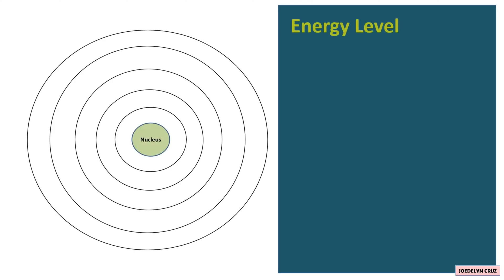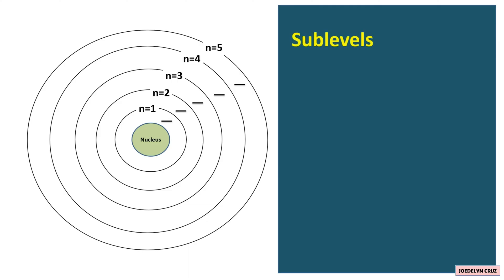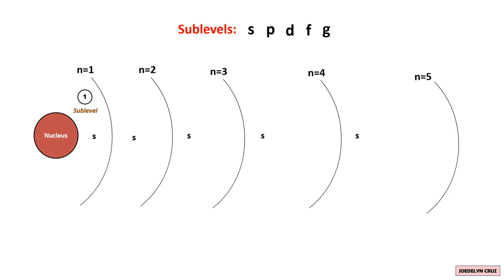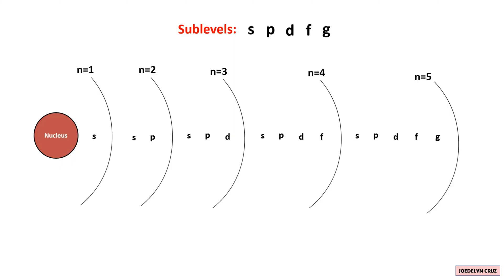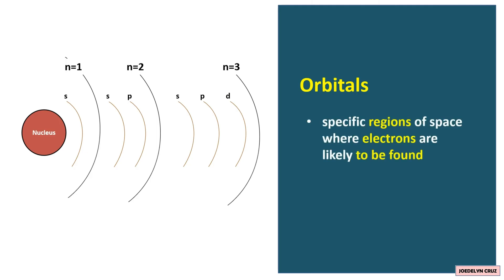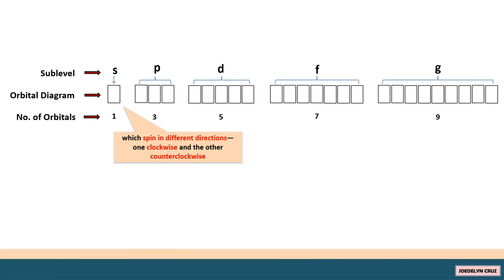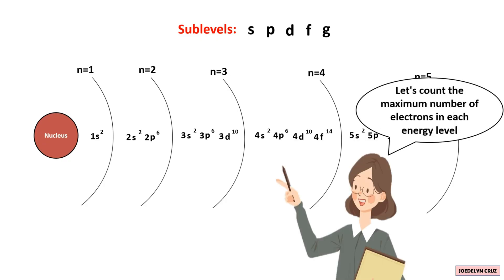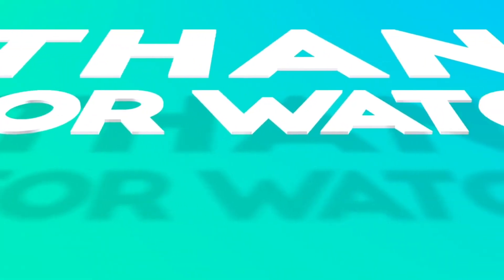Energy Levels, Sublevels, and Orbitals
ENERGY LEVELS
An atom has different energy levels which are represented by the symbol "n”. The energy levels are also known as electron shells or principal quantum levels. These energy levels are designated by the numbers 1, 2, 3, and so on.
In an atom, this is the 1st energy level or n=1. The first energy level is the closest to the nucleus and has the lowest energy. Electrons in the first energy level experience a stronger attraction to the positively charged nucleus, resulting in lower energy levels. This is the second energy level, 3rd, 4th and 5th. As the energy levels move higher (n=2, n=3, and so on), the electrons are farther from the nucleus and experience a weaker attraction, leading to higher energy levels.
Each energy level can accommodate a specific maximum number of electrons, and as you move to higher energy levels, the capacity for electrons increases.

SUBLEVELS
The Sublevels are also known as subshells. These refer to the different types of orbitals within an energy level where electrons are likely to be found. The sublevels (or subshells) are labeled with letters: s, p, d, and f, and each has a distinct shape and orientation.
As mentioned earlier, the sublevels are expressed as s, p, d, f, and g.

ORBITALS
Sublevels contain orbitals. Orbitals are specific regions of space where electrons are likely to be found.
Each sublevel consists of one or more orbitals. For the s sublevel, there is one orbital. For the p sublevel, there are 3 orbitals. For the d sublevel, there are 5 orbitals. For the f sublevel, there are 7 orbitals. For the g sublevel, there are 9 orbitals. Each orbital has a maximum of 2 electrons, which spin in different directions—one clockwise and the other counterclockwise. The maximum number of electrons in the s orbital is 2, in the p orbital is 6, in the d orbital is 10, in the f orbital is 14, and in the g orbital is 18 electrons.